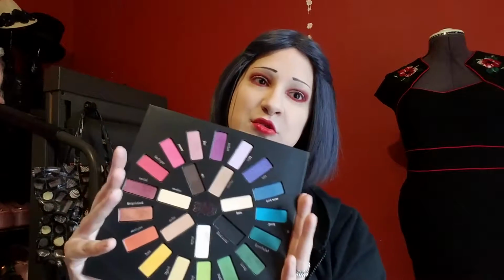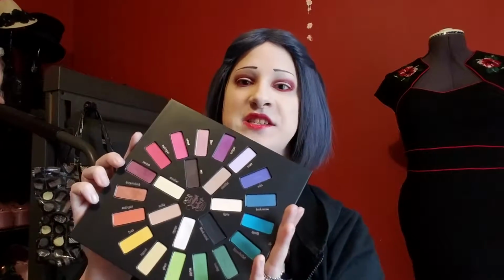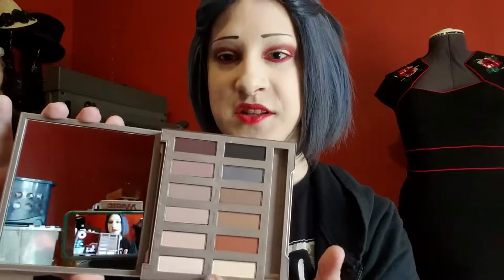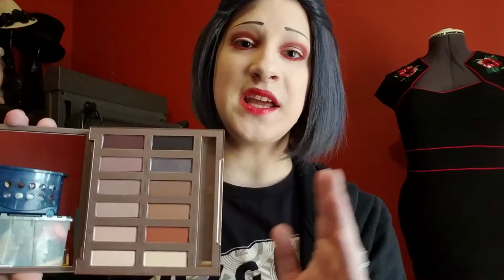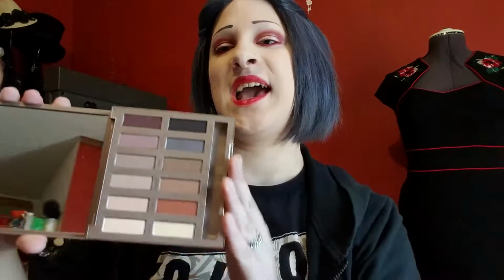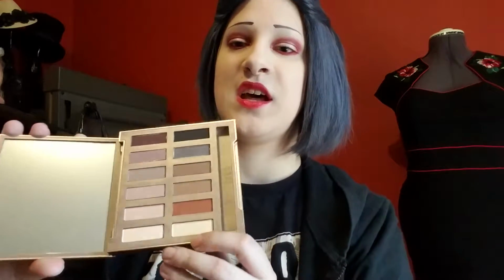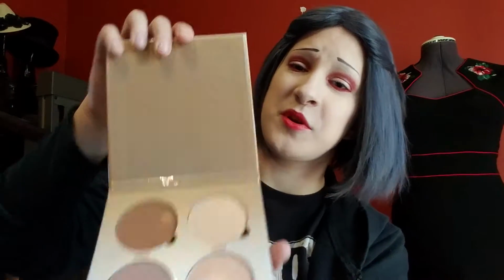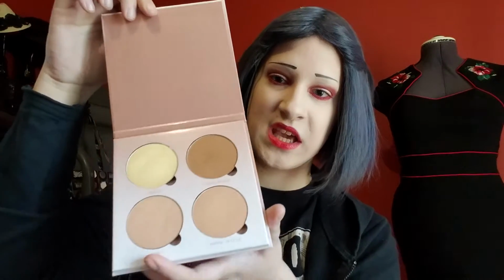2016 Beauty Favorites! Too Faced, Kat Von D and more!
-Edit- Totally edited right over the Anastasia Beverly Hills Modern Renaissance palette! Sorry for the terrible editing!
favorite beauty products of 2016! Let me know what your favorites are!